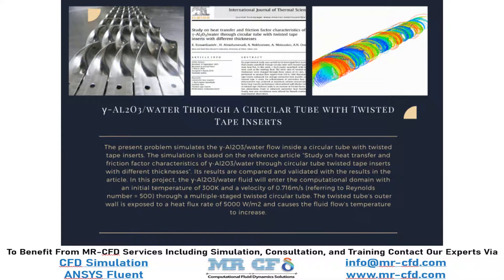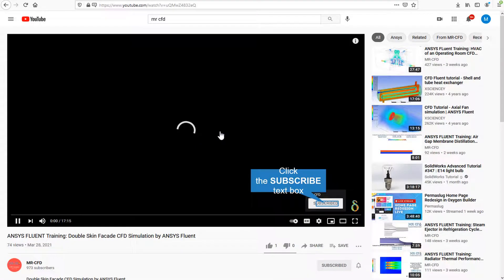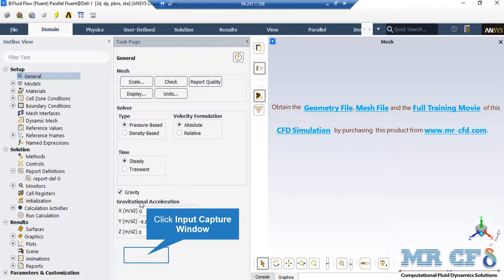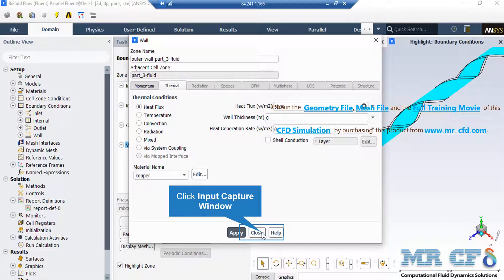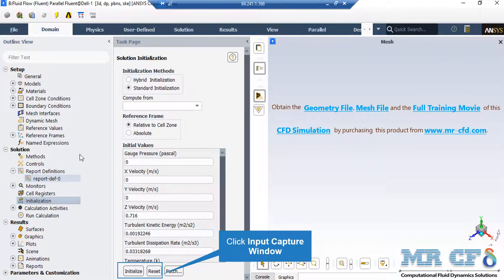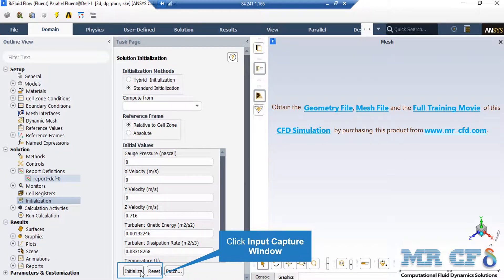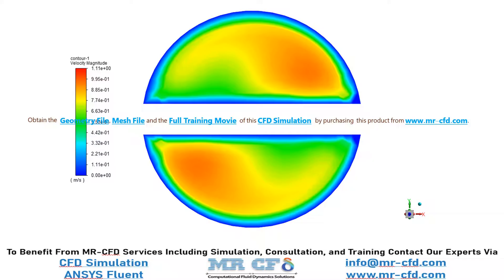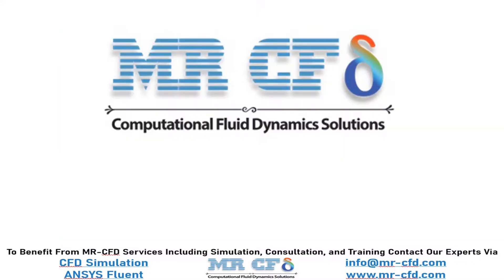ANSYS FLUENT TUTORIAL: γ-Al2O3/water in a Tube with Twisted Tape Inserts (validation)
The present problem simulates the γ-Al2O3/water flow inside a circular tube with twisted tape inserts. The simulation is based on the reference article “Study on heat transfer and friction factor characteristics of γ-Al2O3/water through circular tube twisted tape inserts with different thicknesses“. Its results are compared and validated with the results in the article. In this project, the γ-Al2O3/water fluid will enter the computational domain with an initial temperature of 300K and a velocity of 0.716m/s (referring to Reynolds number = 500) through a multiple-staged twisted circular tube. The twisted tube’s outer wall is exposed to a heat flux rate of 5000 W/m2 and causes the fluid flow’s temperature to increase.